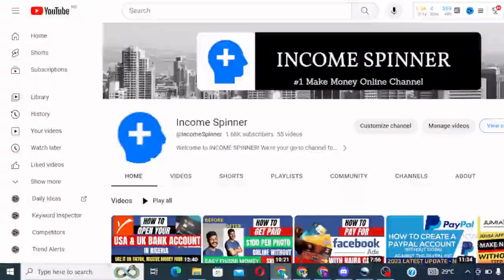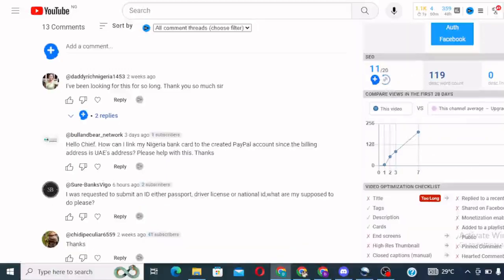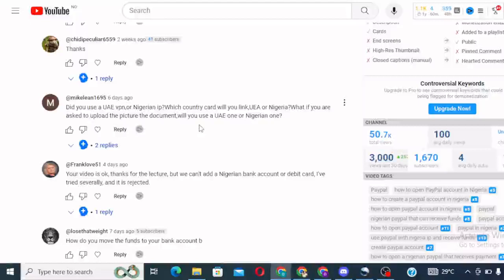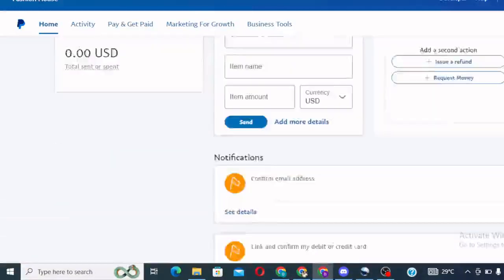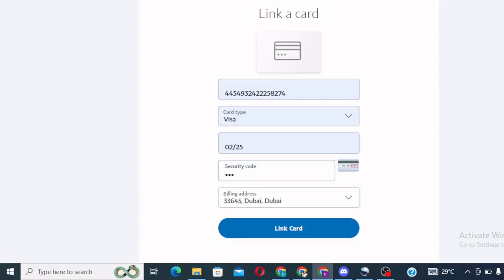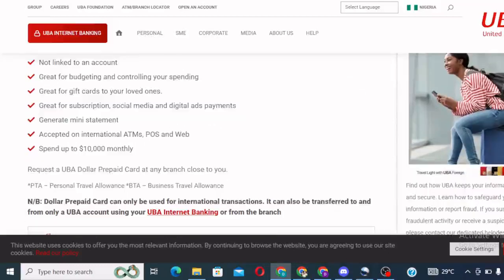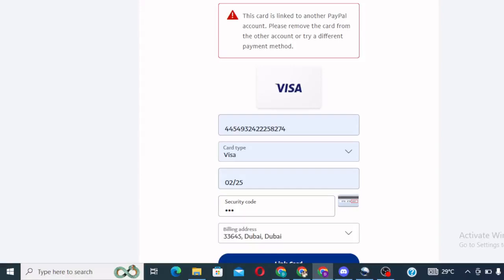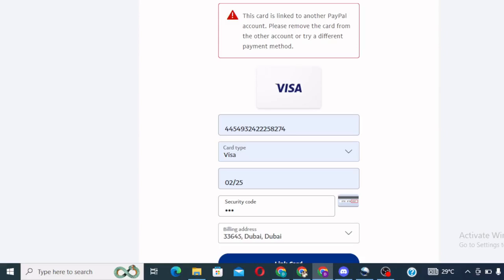[2023 UPDATED] HOW TO LINK YOUR CARD TO PAYPAL IN NIGERIA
Link your Bank card to PayPal account in Nigeria in 2023
This video will show you How to link your Nigerian Bank account to your verified PayPal account in Nigeria and withdraw your money to your local Bank account without any limit. No need for a third party exchangers at all. Just link your card to your PayPal account and begin to enjoy a seamless transactions from the comfort of your home/phone.